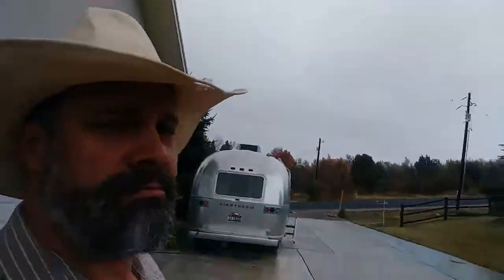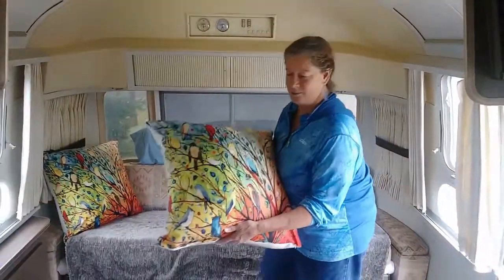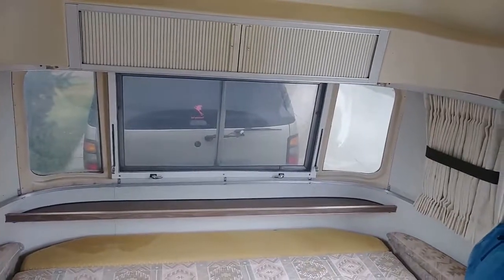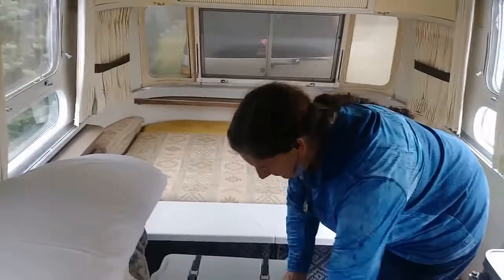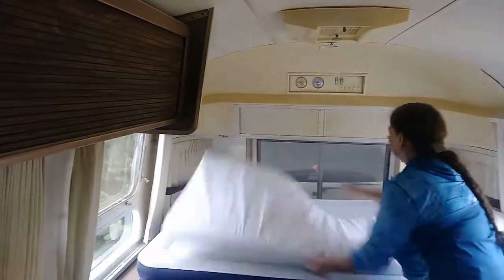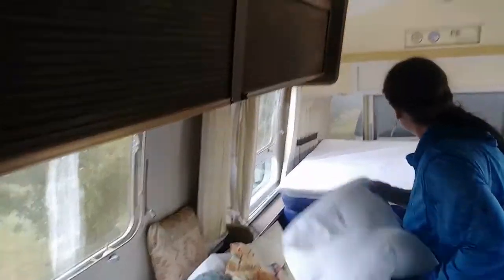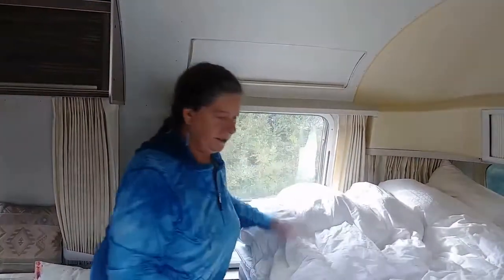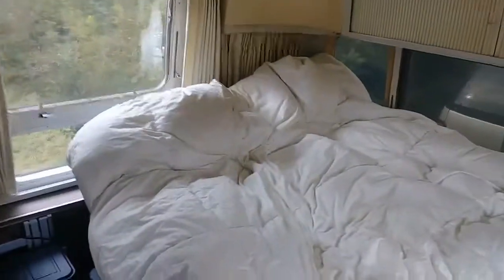Airstream fix for bigger/longer bed..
Ever wonder how to make a bigger/longer bed in a vintage tiny Airstream trailer?  Pink Pink shows how to make the bed in the nose of her 1972 Globetrotter, Gypsy, into a bed big enough and long enough for she and her 6'5" tall boyfriend.  Better yet, this can be done for under $100 with two easy to come by parts.

Here are the links for products we used for this project:

Air Mattress:

Folding Bench:

Pillow Covers:

Mattress Topper Cover:

Dog Bed/Anti-slip fluffy Rug: